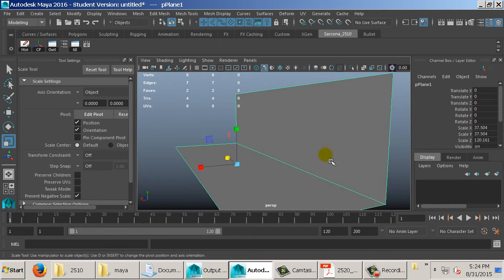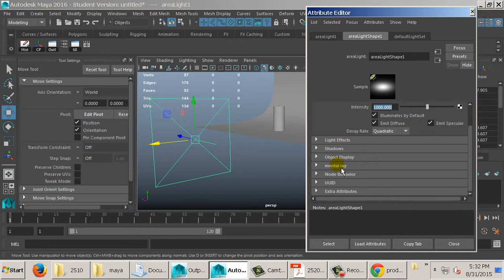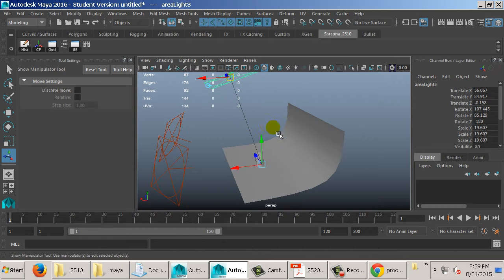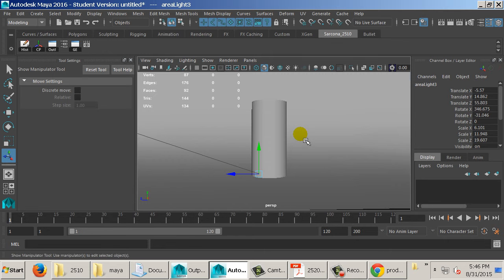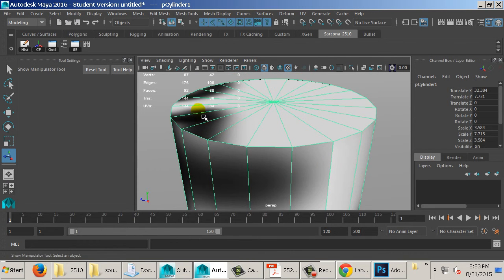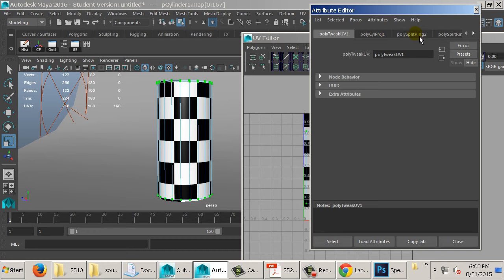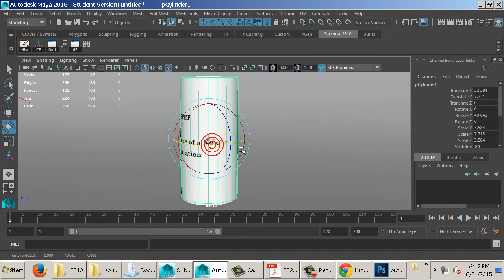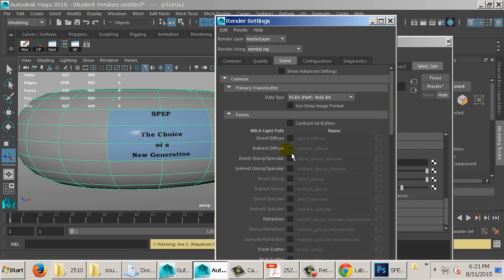2520 Product Start